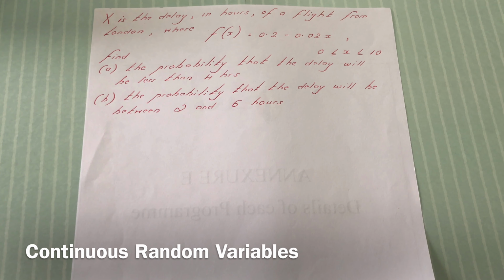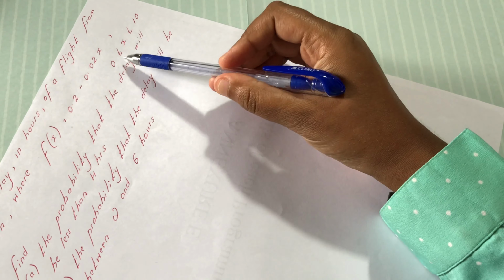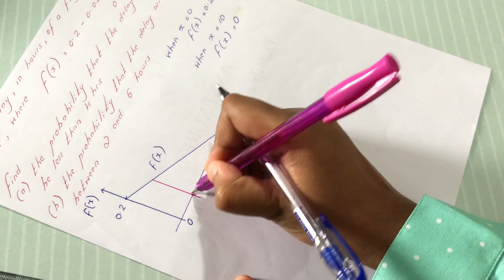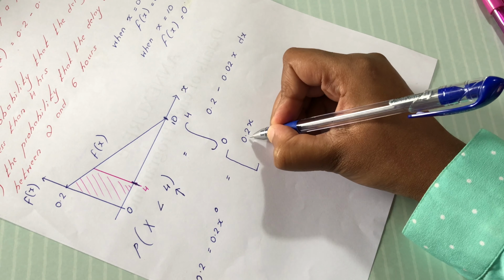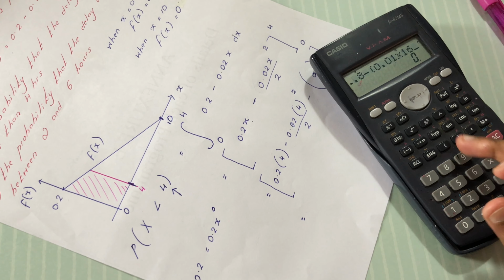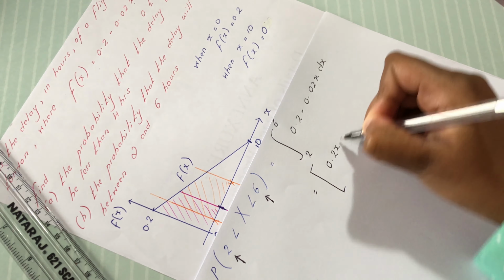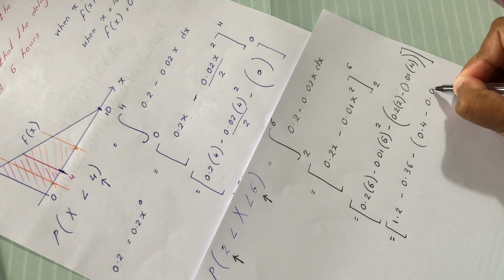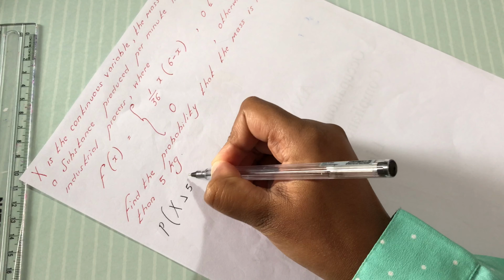Continuous Random Variables: Finding Probabilities (Part 2)